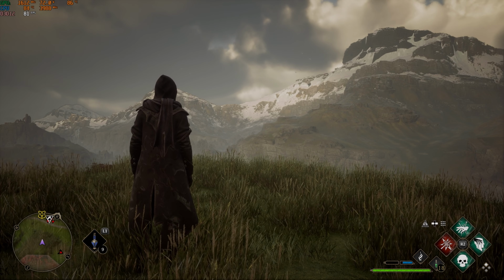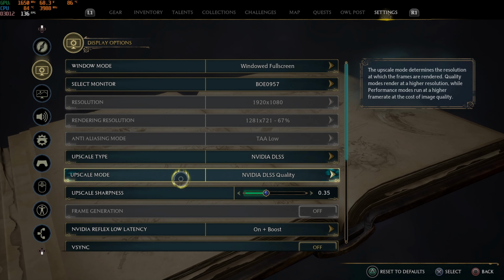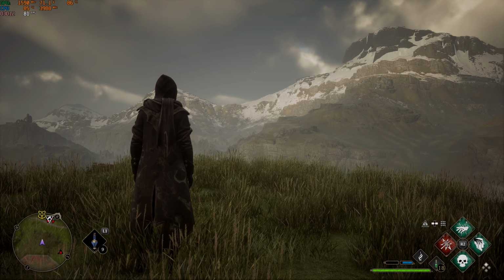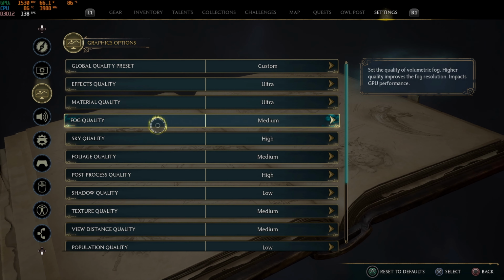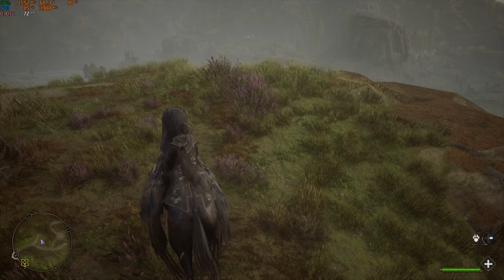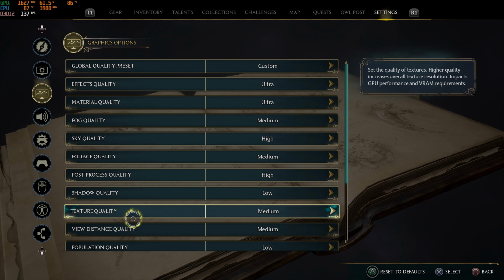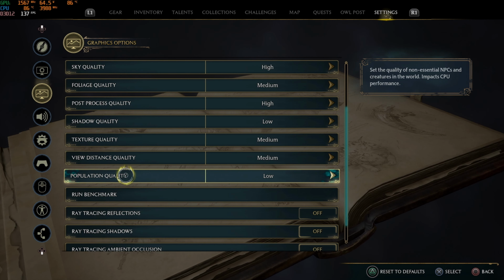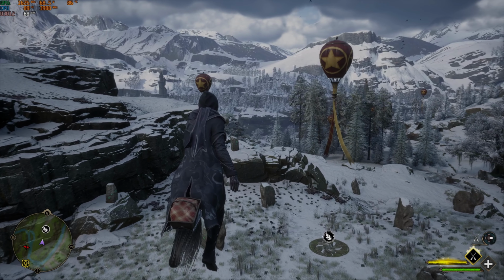Hogwarts Legacy: BEST PC Graphic Settings for Mid-End PCs!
My PC-

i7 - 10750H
RTX 3060 6 gb
16gb RAM